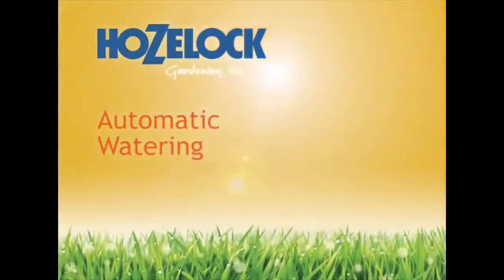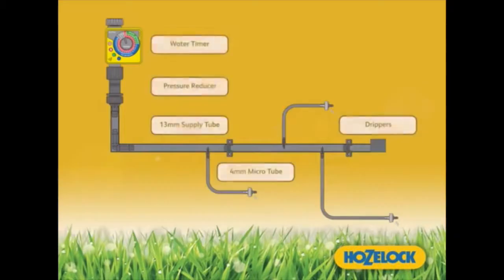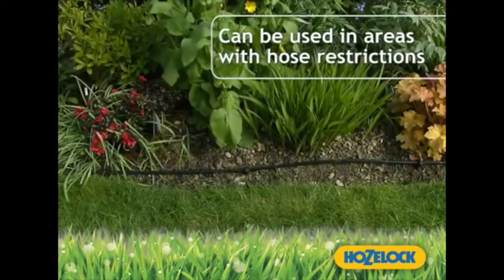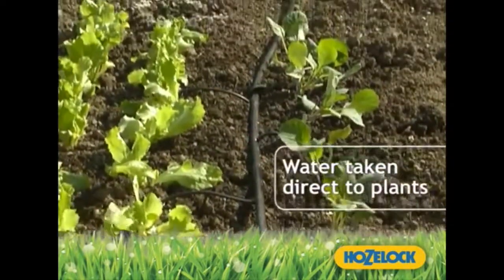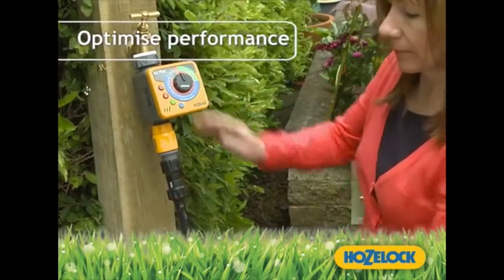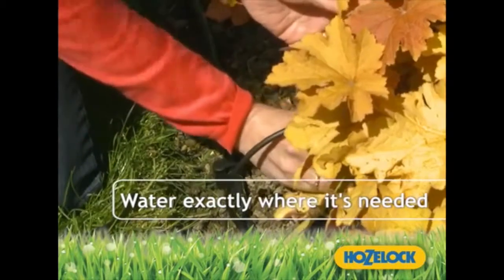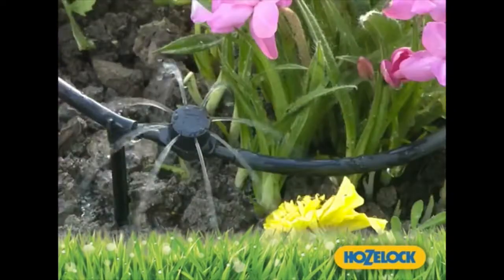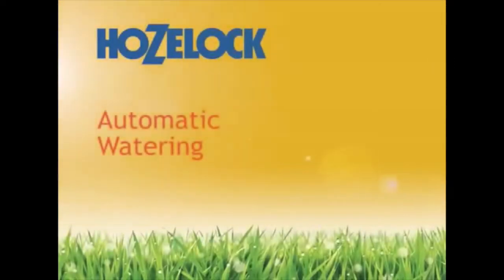Minuterie d’arrosage algeriestore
Programmateur d’arrosage facile à utiliser et alimenté par piles pour l’arrosage automatique de votre jardin. Combiné à un système d’arrosage automatique pour une utilisation dans une zone sans tuyau
Simple et facile à utiliser
13 programmes préréglés pour un arrosage d’une fois par jour jusqu’à quatre fois par jour
Fixation facile au robinet extérieur grâce au connecteur intégré
Connecteur mâle universel au bas de l’appareil pour une connexion facile